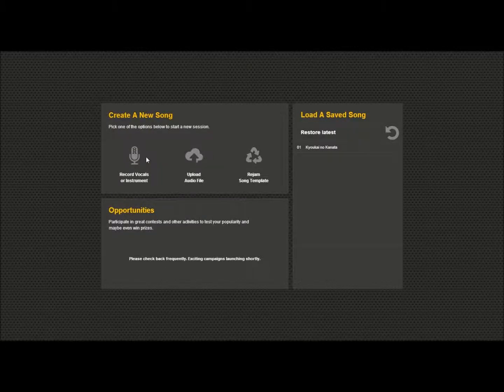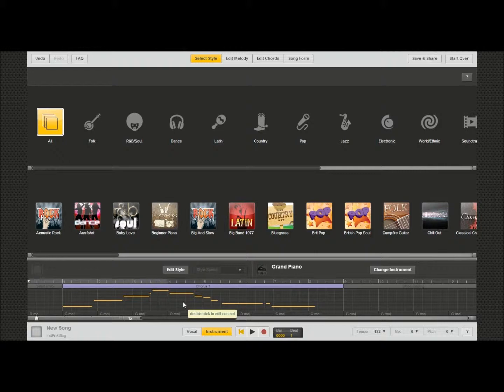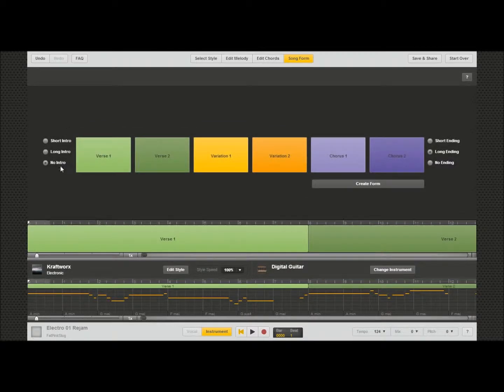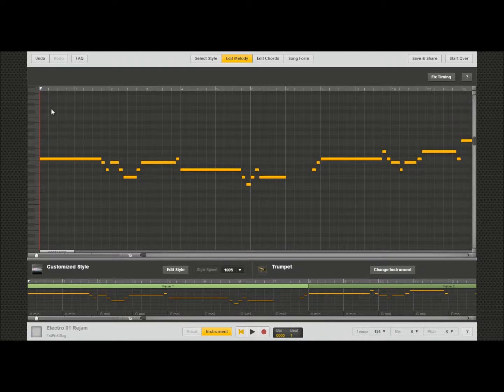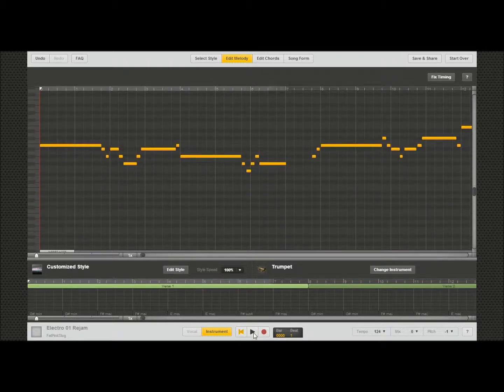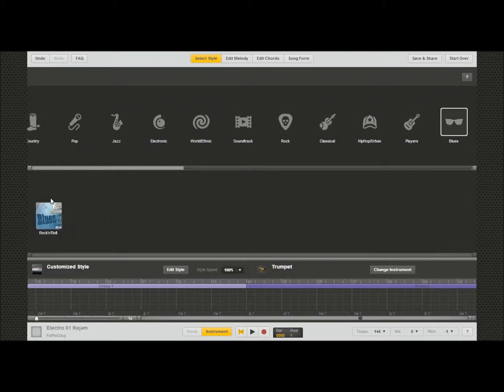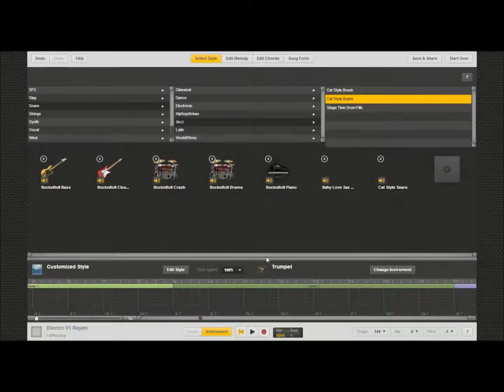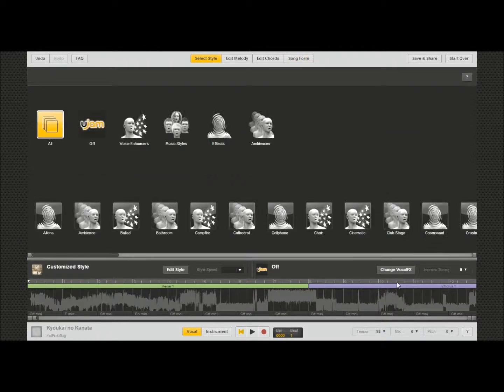B Smith2013 Ujam Tutorial, Unit 1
Part of the MYP year 5 curriculum. This Tutorial on Ujam was created in November 2013.  Part of the Google apps for education suite.